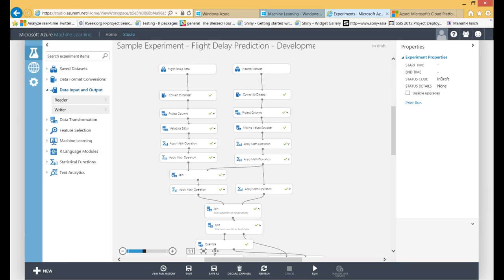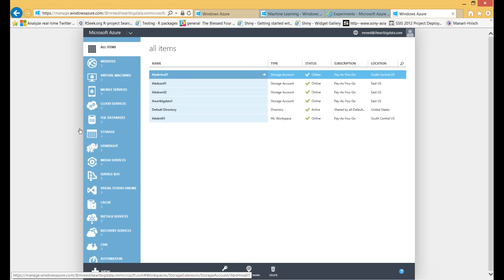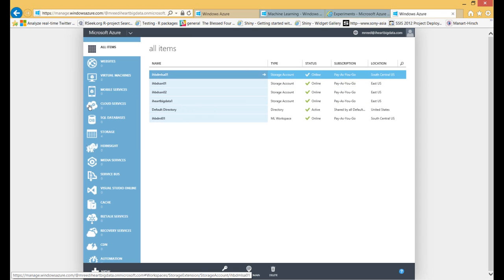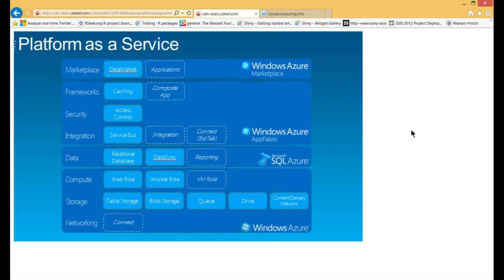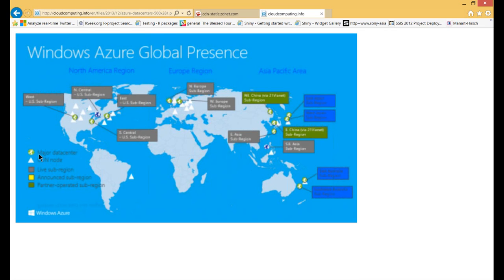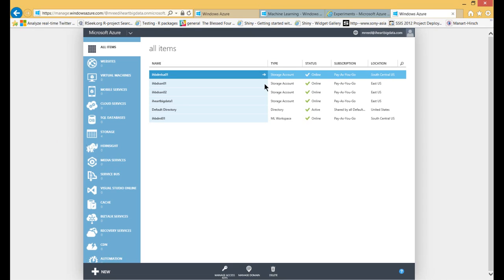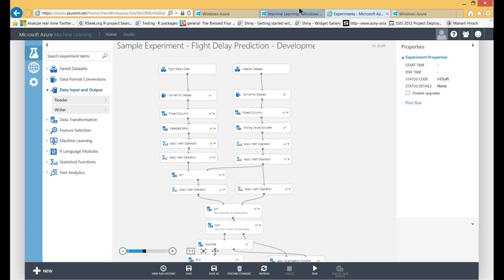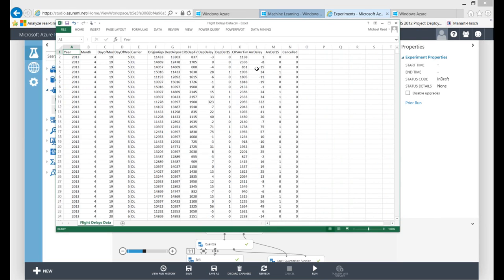Azure Machine Learning 1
Do you want to know how to use the very cool Azure ML tools and get a grip on the science behind Machine Learning? Join me for an end-to-end, demo heavy, data science case study…from raw data to prediction.